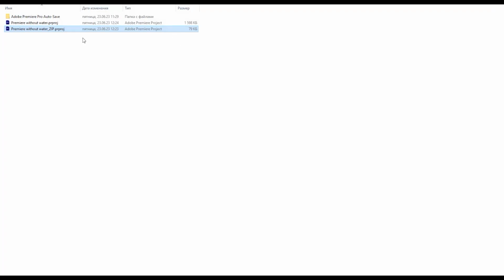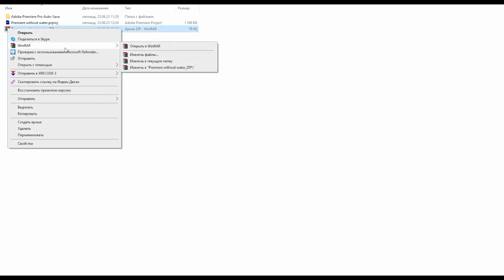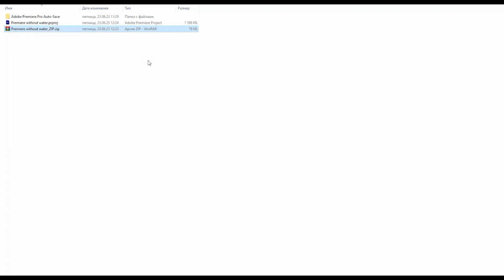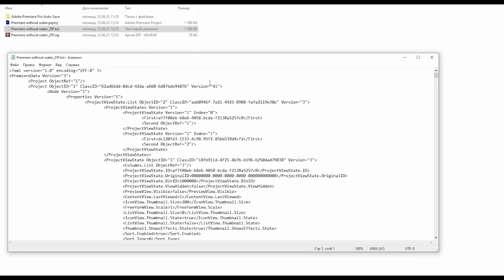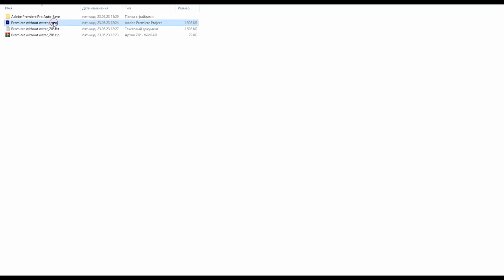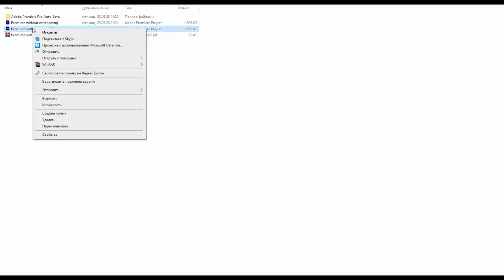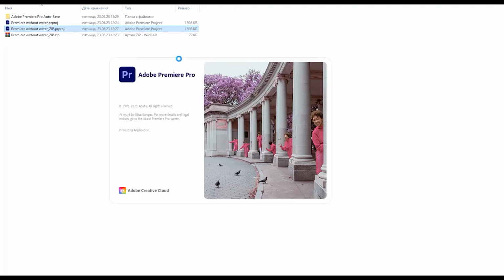Opening new projects in older versions of Premiere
Not all users have the new version of Premiere. Very often there is a need to open a project created, for example, in version 2023 in an older version of Premiere. And the old version refuses to do it. Then you can apply the method shown in this video.